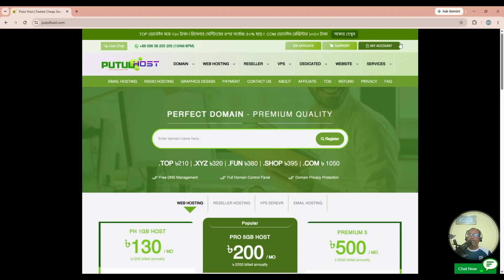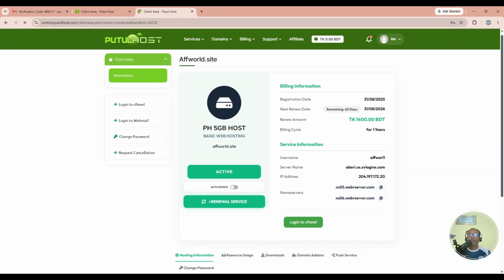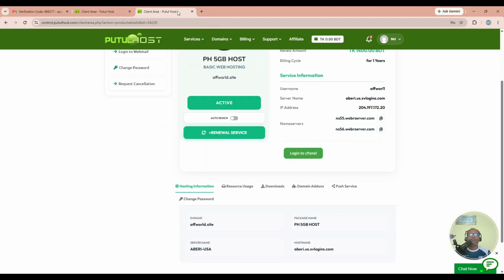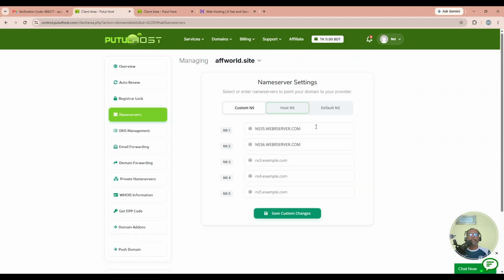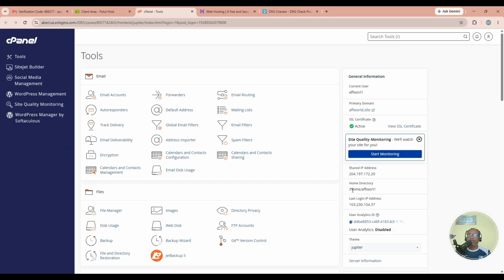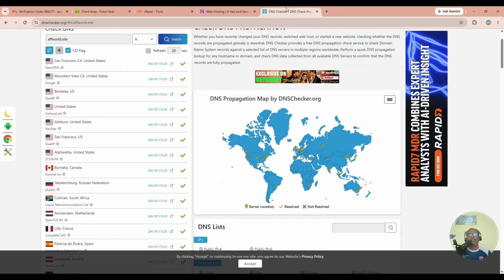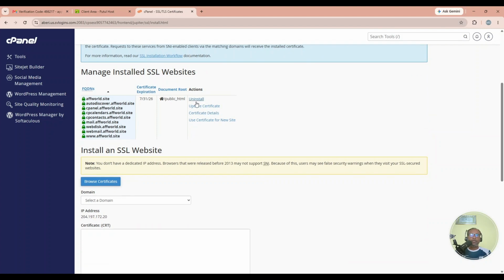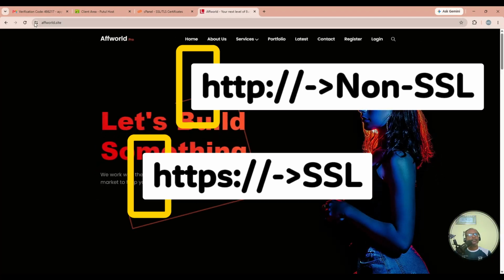How to Connect Domain to Hosting + Install Free SSL Certificate | Step-by-Step Guide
# How to Connect Domain to Hosting + Install Free SSL Certificate | Step-by-Step Guide #3

Welcome to **Episode 3** of the **🏆 Website Setup Complete Course (Beginner to Pro)** by **Web Tech City**. @webtechcity

This video is part of a complete step-by-step tutorial series. If you're new, start with the playlist above to learn everything in the correct order.

In this video, you will learn **how to connect your domain to hosting and install a free SSL certificate step by step**. This is a very important step to make your website live, secure, and accessible worldwide using HTTPS.

If you are building a website using WordPress or any website builder, this tutorial will help you properly connect everything and activate SSL for security.

## 📚 In This Video You Will Learn:

✅ How Domain and Hosting Work Together
✅ How to Connect Domain to Hosting Step by Step
✅ DNS Setup Explained Simply
✅ How to Install Free SSL Certificate
✅ How to Enable HTTPS on Your Website
✅ Fix Common Connection Issues
✅ Make Your Website Secure and Live

## 🎯 This Video is Perfect For:

✔ Beginners
✔ Students
✔ Freelancers
✔ Bloggers
✔ Business Owners
✔ Anyone building a website

This is a crucial step in your website journey before installing WordPress and designing your website.

👉 Episode 1: What is a Website? Domain vs Hosting
👉 Episode 2: Buy Domain & Hosting
👉 Episode 3: Connect Domain + SSL (This Video)
👉 More advanced tutorials coming soon...